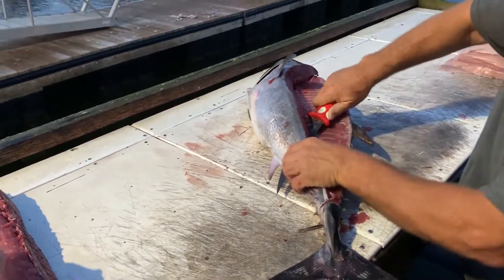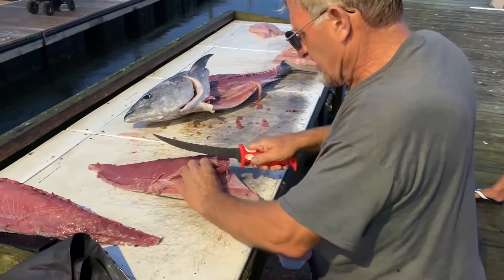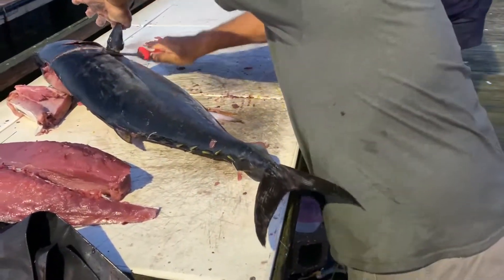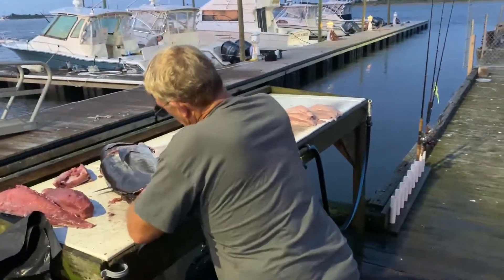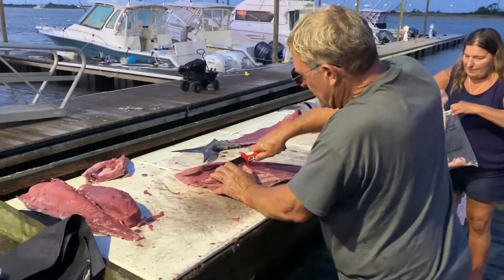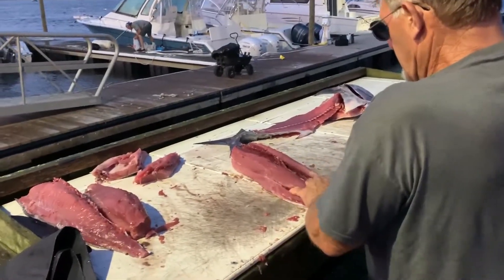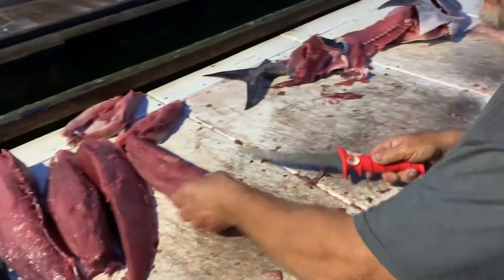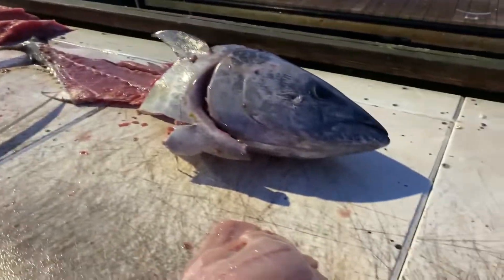How to Clean a Bluefin Tuna | Step-by-step Beautiful Fillets | New Jersey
In this video, you will see how Captain Russ Jacobus cleans a Bluefin Tuna was caught on August 17th, 2019. You will see step by step how to cut the fish into quarters and you will be able to bring home beautiful fillets. Filmed by Roger J Muller Jr. in the Highlands, New Jersey.